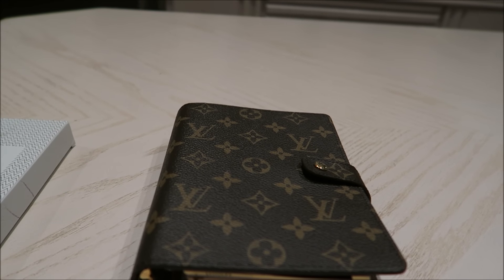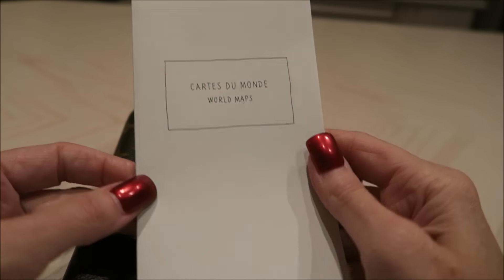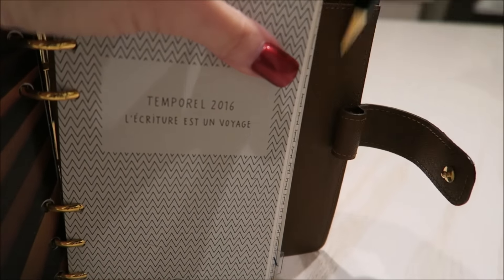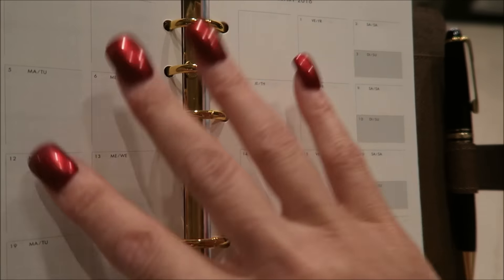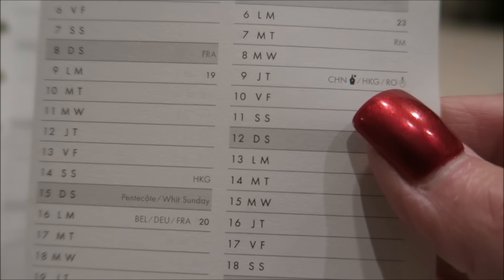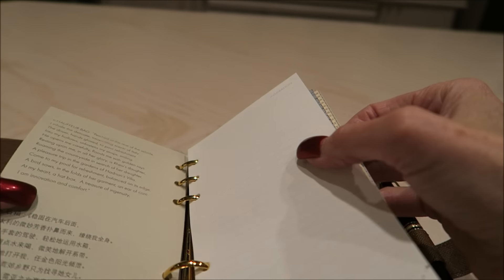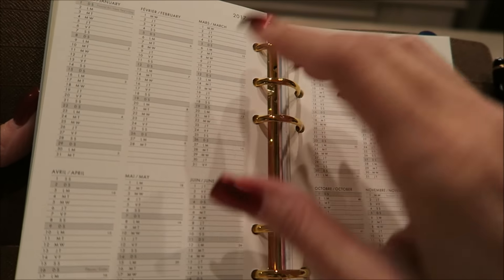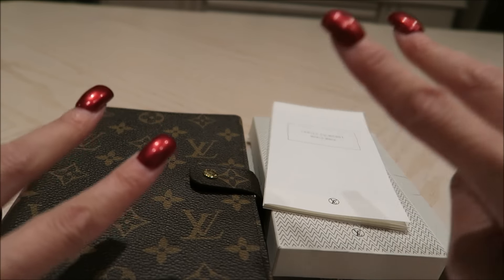Louis Vuitton MM Agenda 2016 refills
Welcome back  ^,,^
In this video I show you the 2016 agenda refills for my  Louis Vuitton MM size Agenda. Enjoy   ^,,^